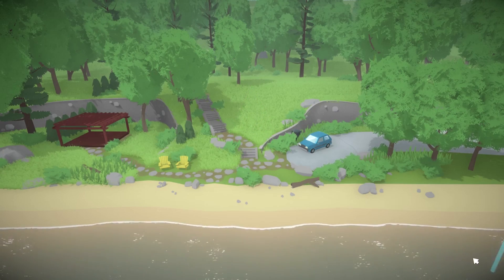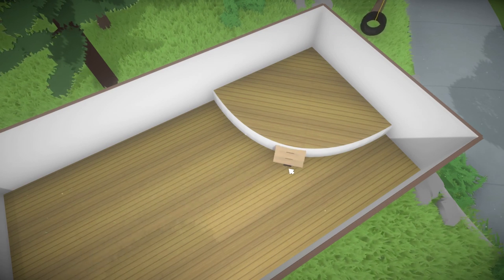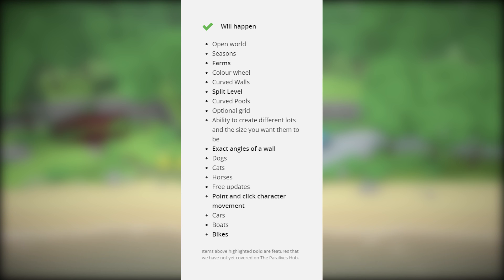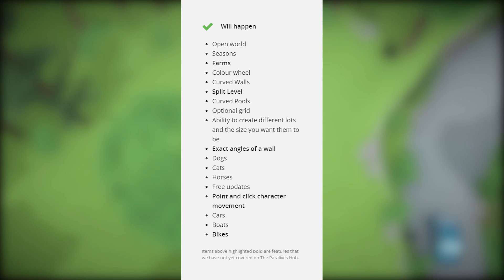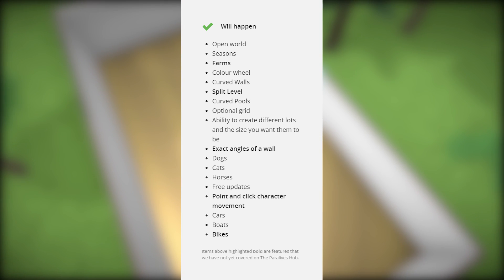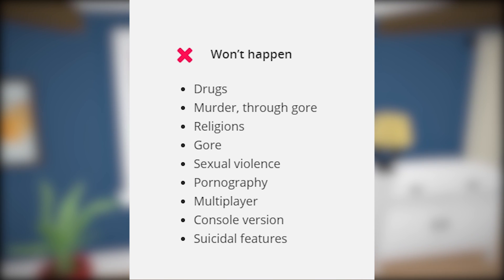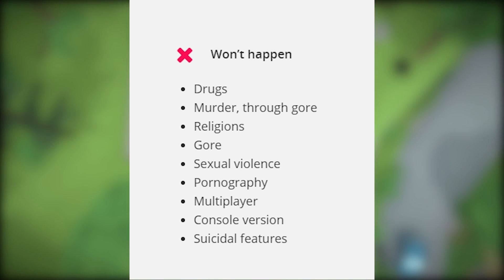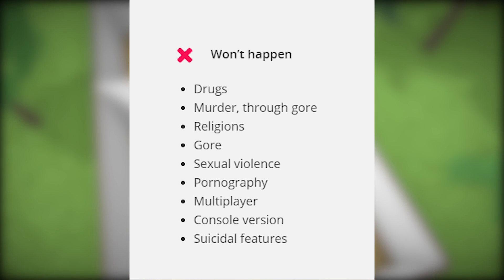CONFIRMED FEATURES SO FAR | New Life Simulation Game (Paralives)